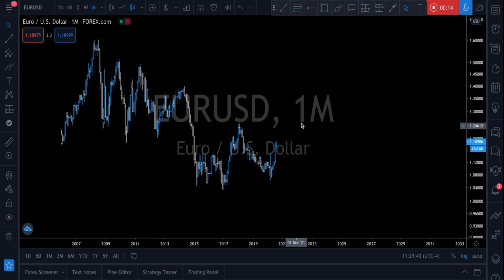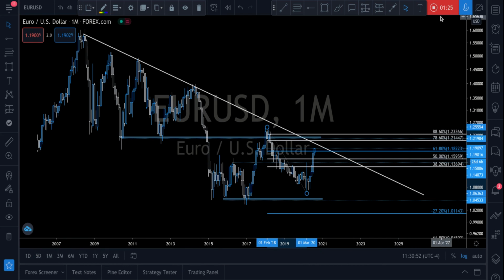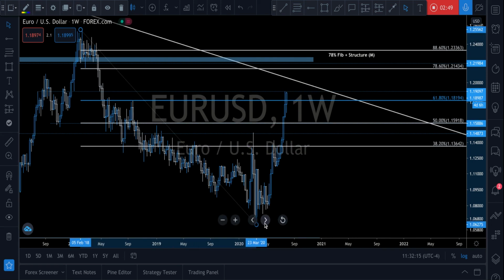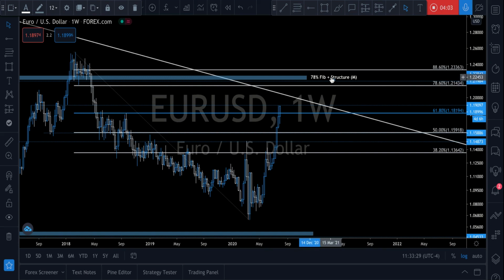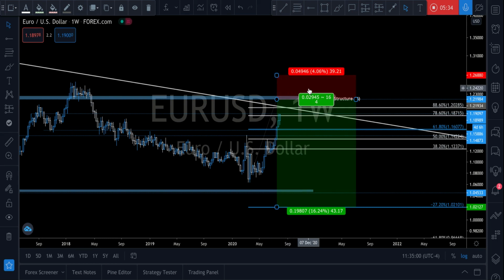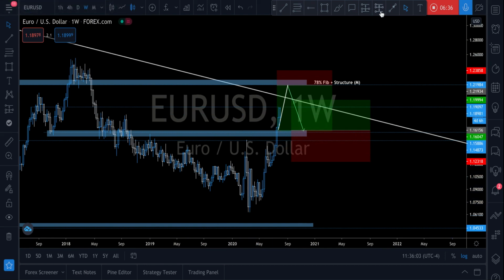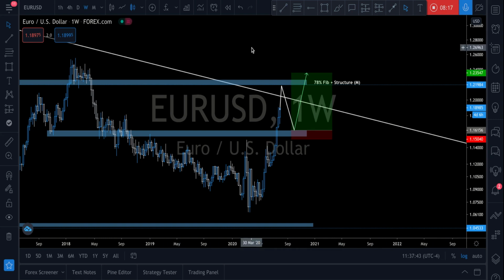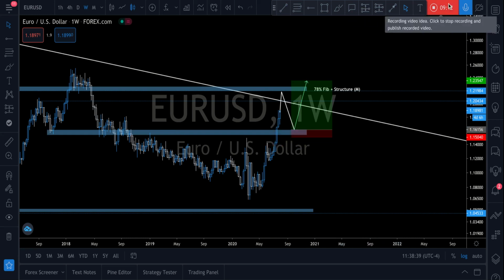Short Term Short & Long Term Buy Opp EURUSD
Looking at EUR USD testing critical zones of structure. This will allow for short term sell while we wait for a more long term buying opportunity based on the monthly impulse and retracement.

Do you trade both short term and long term?